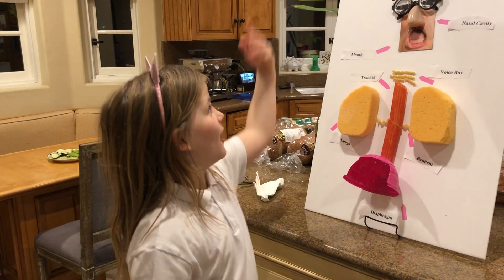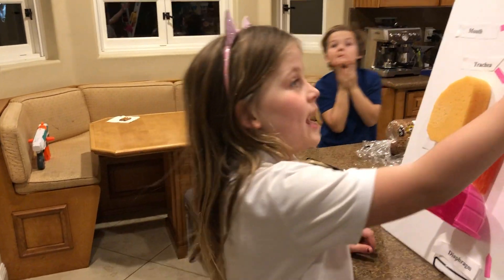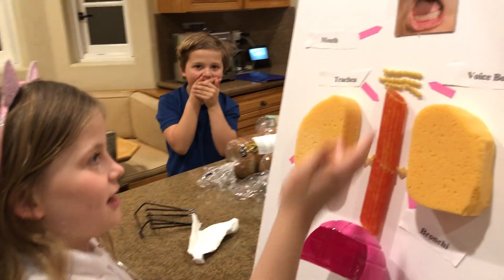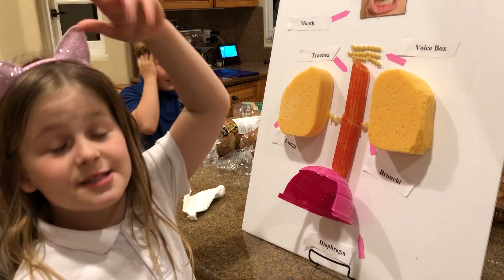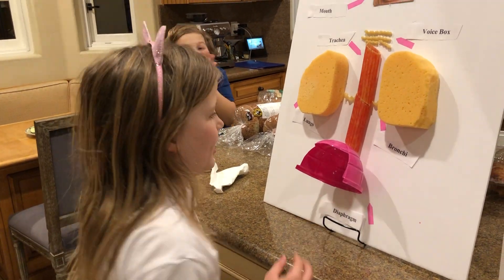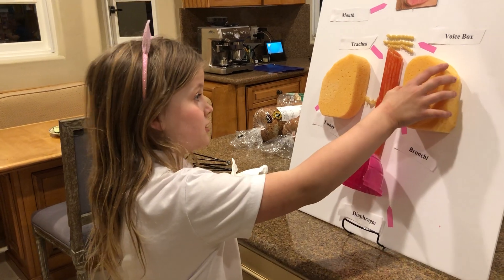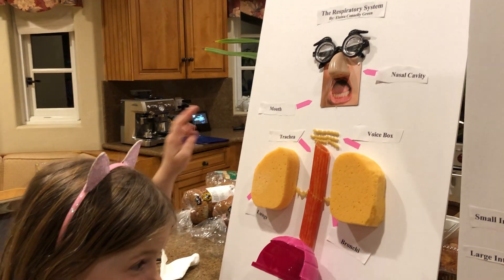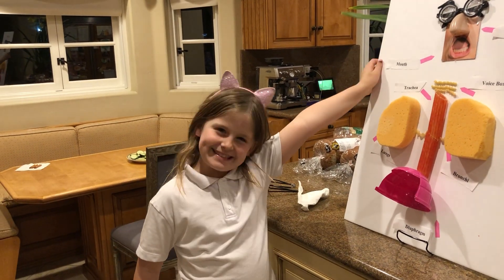The Respiratory System, 2019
Elaina builds a model of the Respiratory System made from kitchen stuff for Science Project.